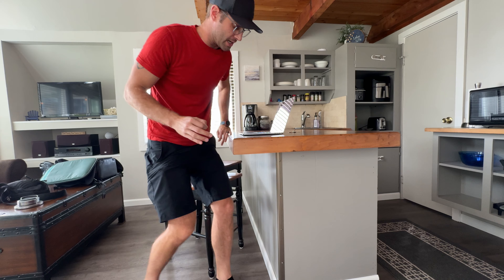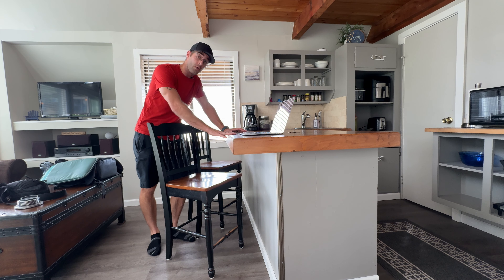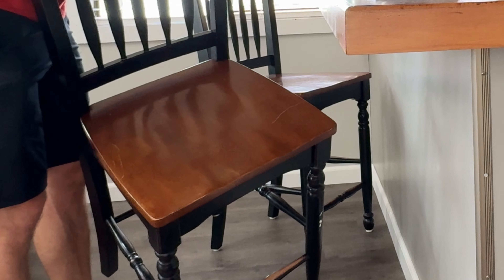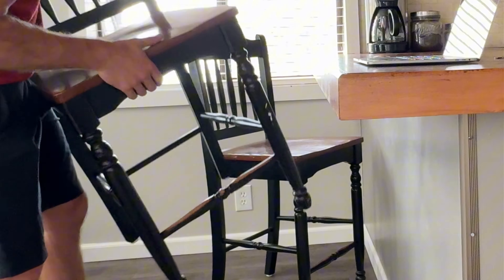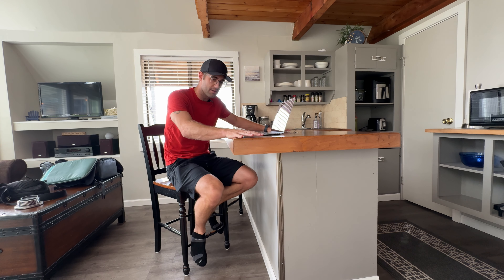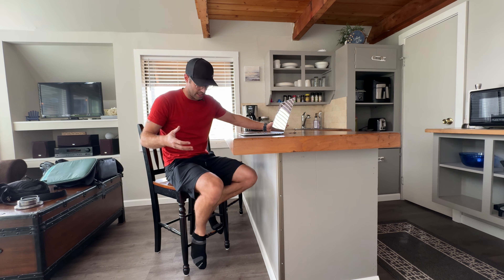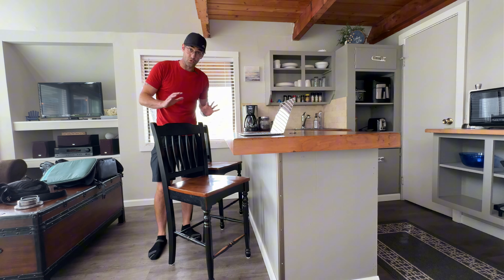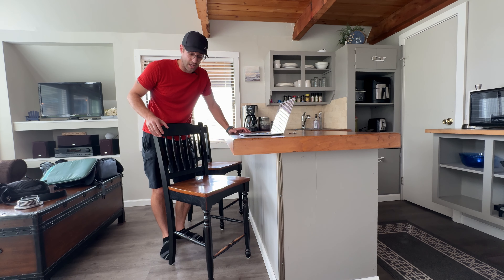★★★★★ Review of these East West Furniture bar chairs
Here are these chairs on Amazon

CHS-BLK-W Chelsea Counter Height Barstools - Slat Back Wooden Seat Chairs, Set of 2, Black & CherryCHS-BLK-W